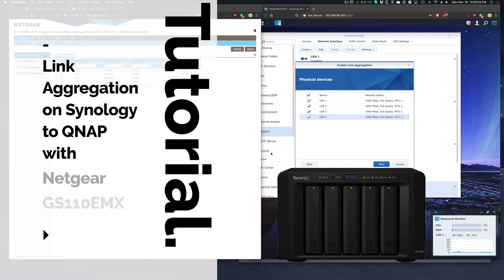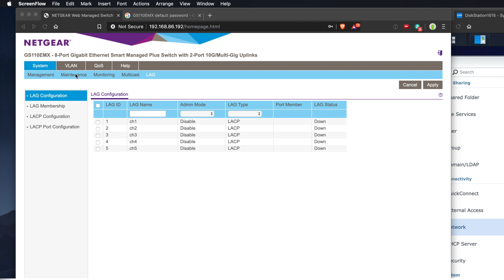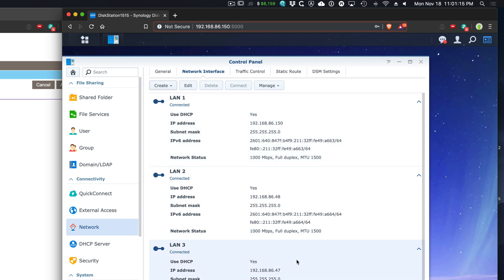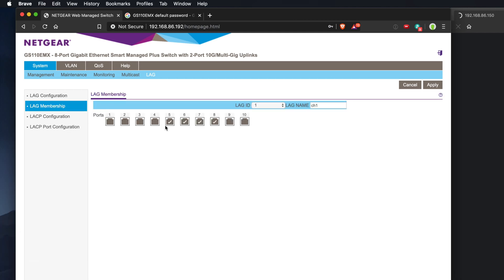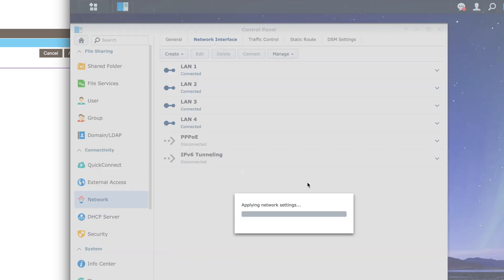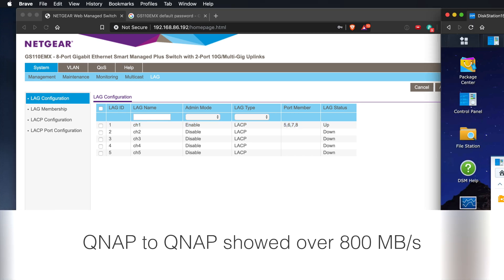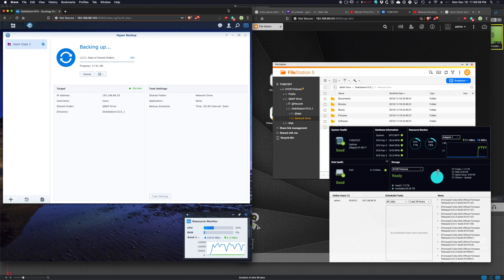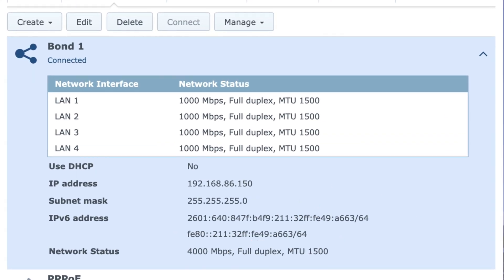Synology to QNAP with Link Aggregation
I was trying to improve my RSYNC copy speed from Synology 1515+ to my QNAP TVX672XT by enabling Link Aggregation of all 4 ports on the Synology so that I can get the most out of my 10 Gigabit connection with the QNAP and the Netgear GS110EMX. This is a video on how I set it up.

I was hoping to get 4x the speed from the Synology to my QNAP TVS672XT with RSYNC. In any case, at least the LAG works on the Synology and hope that helps with your setup. This was a 1 time process. Now that I have the QNAP TVS-672xt connected to the QNAP TVS-472XT via 10 Gibabit, I get over 800 MB/s! Much happier with my QNAP setup.

I replaced the Synology 1515+
with these
QNAP TVS-672XT
QNAP TVS-472XT
Netgear GS110EMX

Found this answer on Reddit:
So link aggregation is an unfortunate name... TLDR: It's no faster with LAG

What link aggregation does is aggregate physical links to be one logical link. What it doesn't do is aggregate the bandwidth of those links to one big pipe.

For transfer purposes what actually happens is that the device uses a hashing algorithm to determine what interface a given flow goes out, and it's largely going to depend on what hashing mechanisms are available to the device. The common ones are source and destination MAC addresses and source and destination IP addresses. Higher end platforms can also use things like tcp/udp port to hash on as well.

So let's say the systems are hashing on source and destination IP address and you have a 2 port LAG.

Let's say 10.0.0.1 is trying to reach 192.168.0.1. The device in question hashes this to go out the first LAG port. This means that all traffic between those two IP's would go out the same port. It also means that the flow between those two IP's would be limited to the speed of that port

Now let's say 10.0.0.1 is trying to reach 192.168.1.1, and the device hashes it go out the 2nd port. All traffic between those two IP's would go via that port, and again, throughput would be limited to the speed of that link

So yes, it is possible to utilize both ports and get 2 gigs, just not with a single transfer. A given traffic flow will be hashed to go out a specific interface and the throughput limit for that traffic flow will be limited to the speed of that interface. It's further complicated that how a given device will define a flow varies from platform to platform, so you could run 10+ individual transfers simultaneously between two end points, but if the hashing algorithm only looks at something like source and destination IP, all of those individual transfers would be considered part of the same flow.